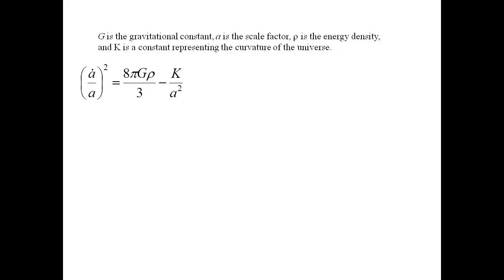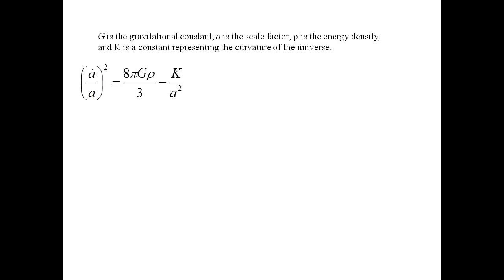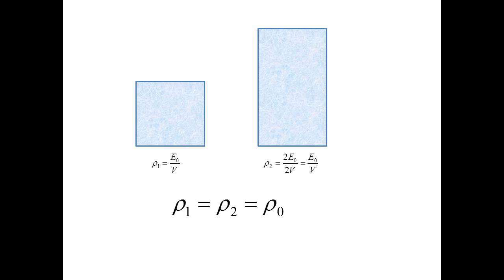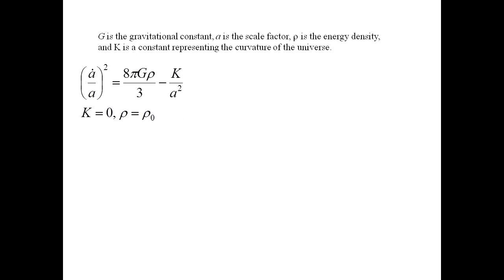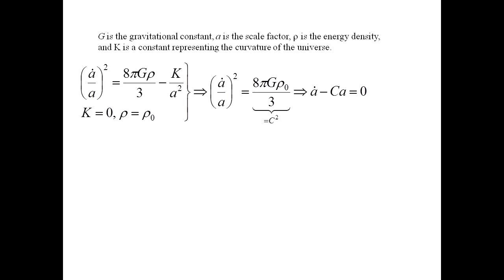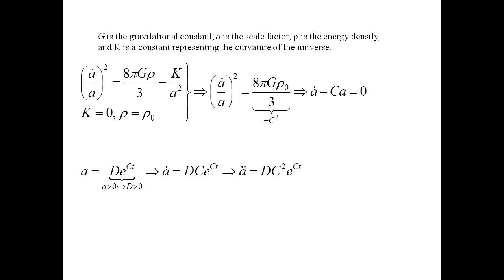Big Bang vs Intelligent Design, Round 3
Alright, AnswerQuestions1... You asked for it. Here's the math.